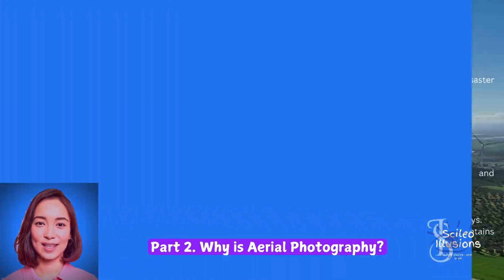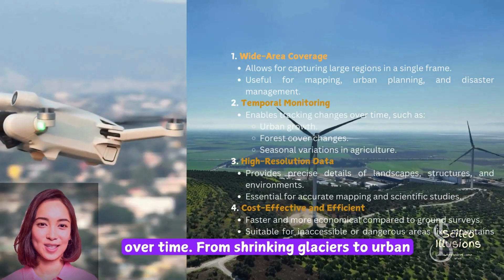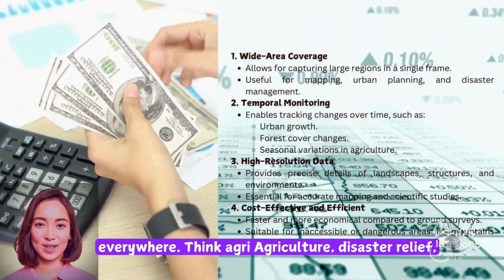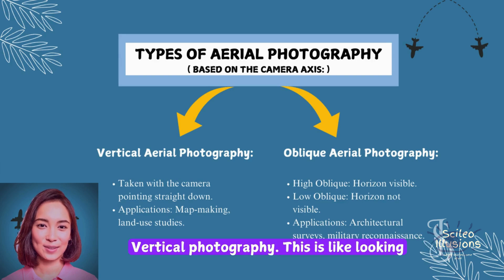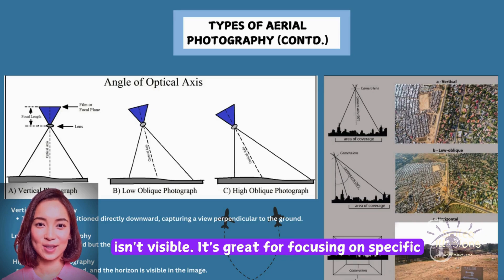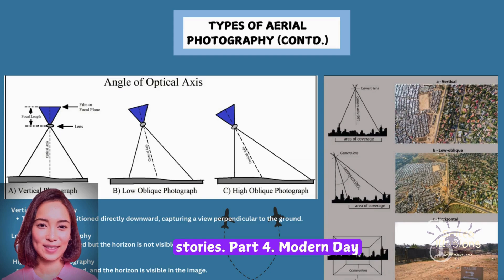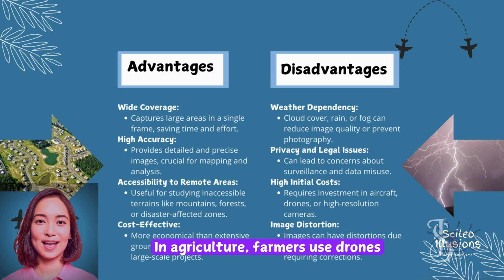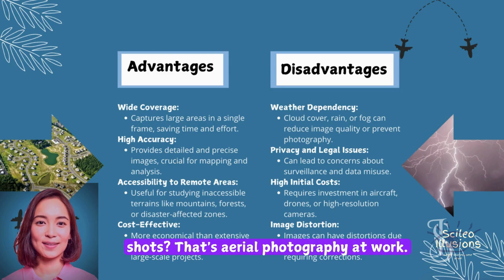Aerial Photography Explained: Vertical, Low Oblique, High Oblique & More!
"Discover the fascinating world of aerial photography! 🌏✨ In this video, we break down the art and science of capturing stunning views from above. From vertical shots for accurate mapping to low and high oblique angles that add breathtaking perspectives, explore the different types of aerial photography and their real-world applications. Whether it’s for urban planning, disaster management, or jaw-dropping visuals, learn how aerial photography is transforming industries and shaping the future. Don't miss out—hit play and see the world like never before!"